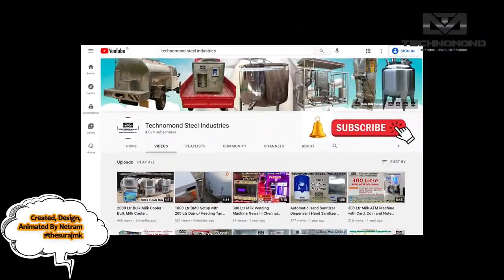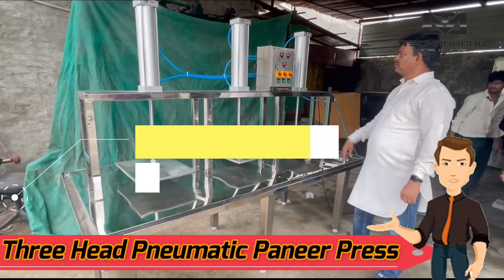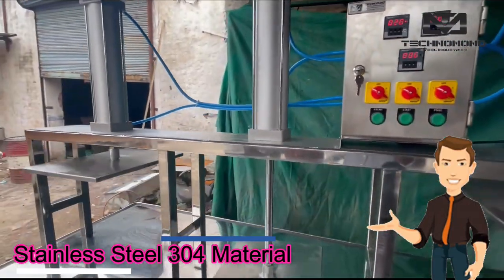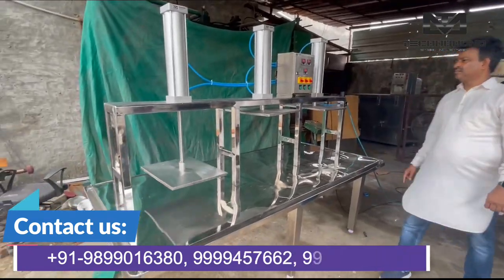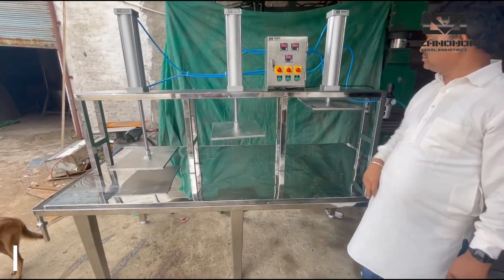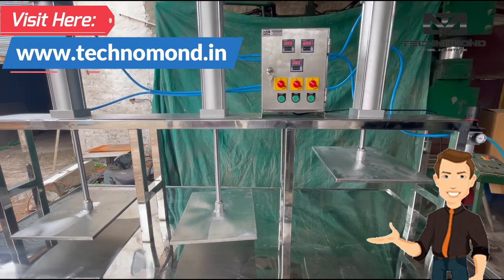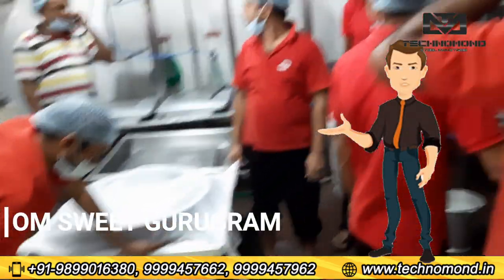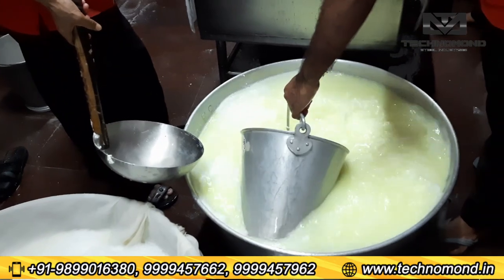Automatic Paneer Press Machine, Pneumatic Paneer Press Manufacturers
We are leading manufacturers, supplers and exporters of Pneumatic Paneer Press Machine. We made complete this machine in stainless steel 304 grade material with easy to operate panel.